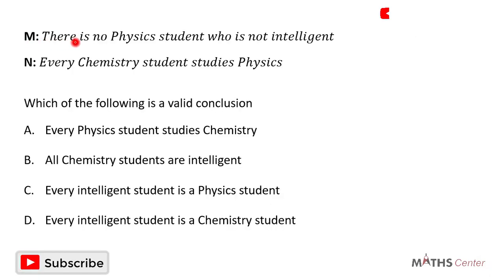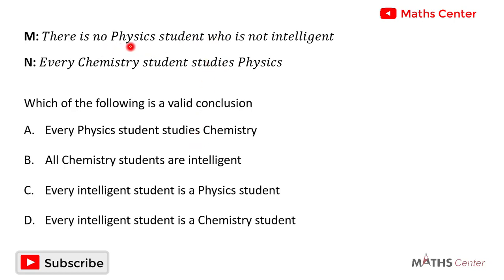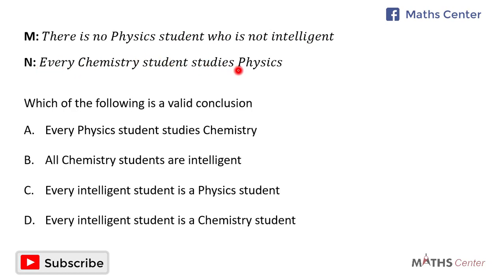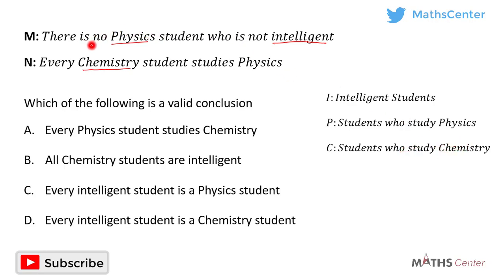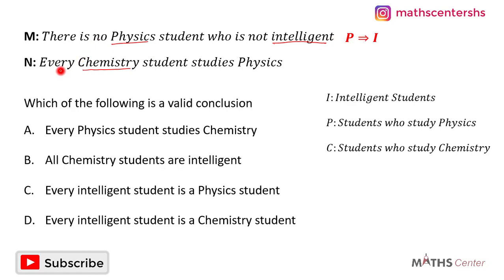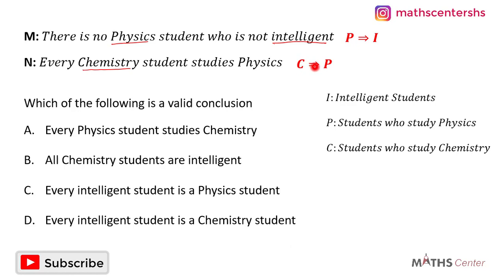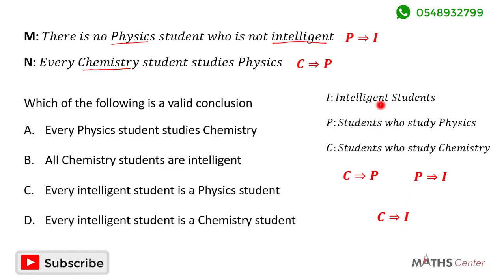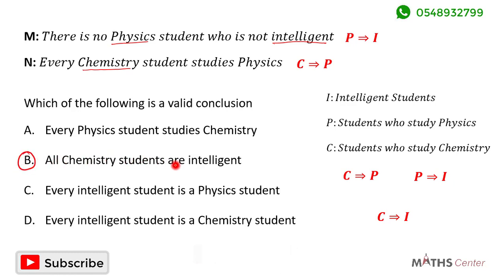Logical Reasoning | Likely Examination Questions | Maths Center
Maths Center
WASSCE Questions
Likely Examination Questions